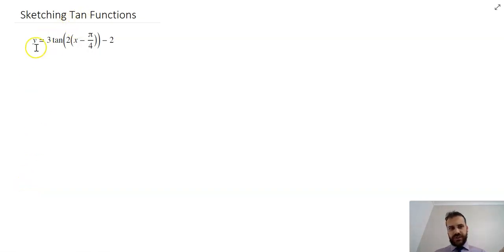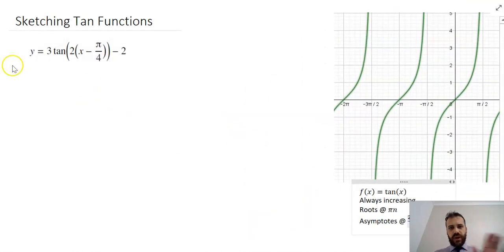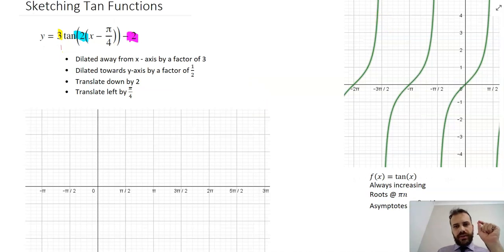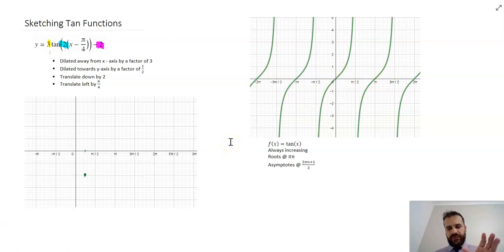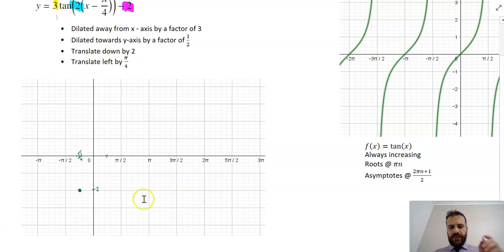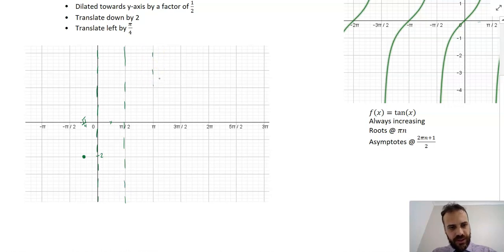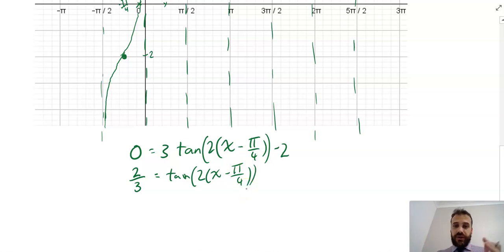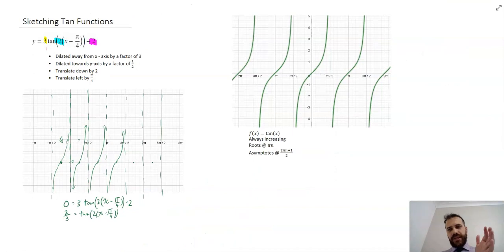Sketching Tan Functions